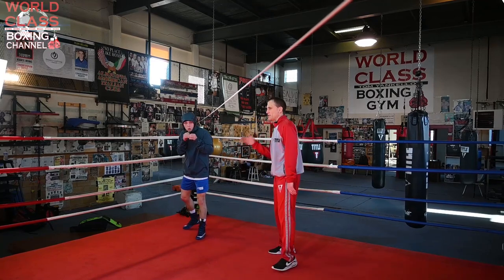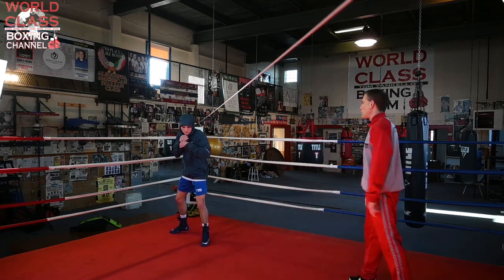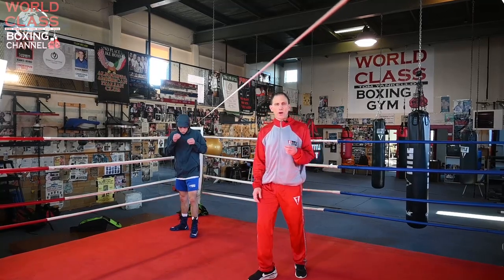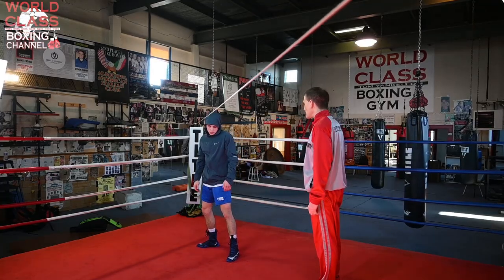Slip Line Drill to Improve Your Boxing Head Movement and Footwork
Slip Line Drill to Improve Your Boxing Head Movement and Footwork.  Tom Yankello of the @WorldClassBoxingChannel presents to you another video using the slip line.  In this drill Tom shows you how to use the slip line with rolls, weaves, and pivots.  The last slip line video Tom did focused on rolls and weaves.  This drill he adds pivots after he has you roll and weave when starting the drill.  Tom shows you the boxing footwork that is necessary as you work through this drill so that you are heel-toe to the target.  You make forward progress when you weave.  This is a great drill to not only improve your head movement, boxing rolls, and weaves, but is excellent to improve your boxing footwork.  He shows you the proper footwork not only as you are making your forward progress, but also when you move in reverse.

0:00  Introduction
0:29  Rolls, Weaves, Pivots explained
0:55  Heel-toe to target explained
2:04  The slip line drill
2:25  Danny Works the Drill
2:52  Footwork
4:23  Reverse The Drill
4:55  Pick it Up, Danny